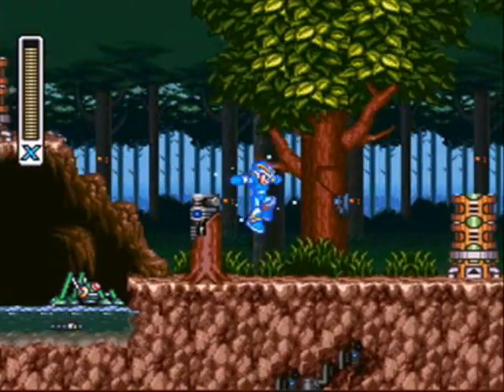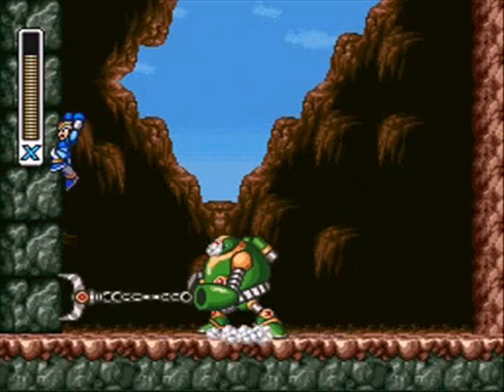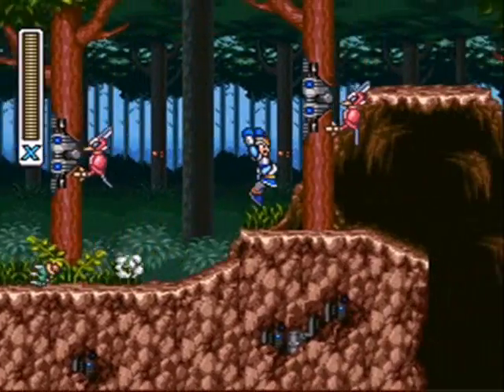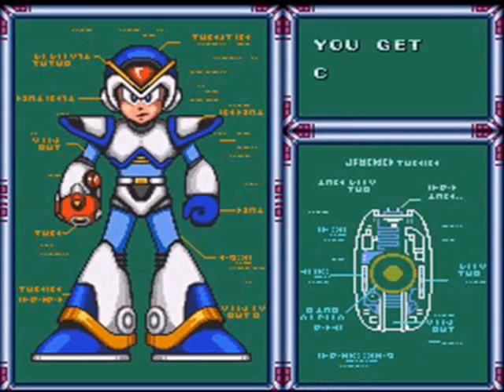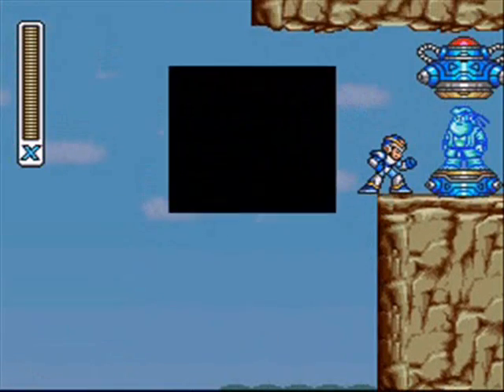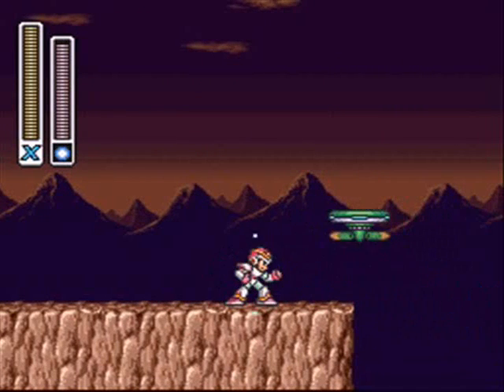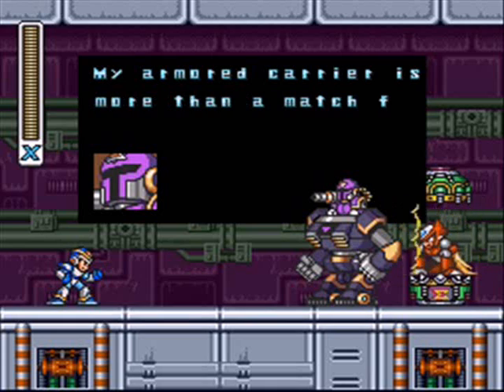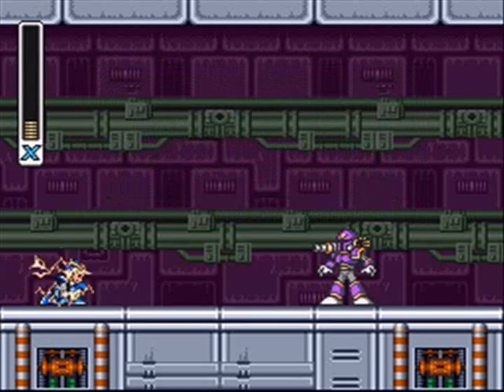Let's Play Mega Man X! (Part 5)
With Sting Chameleon destroyed, we collect the last upgrades and head to Sigma's Fortress at long last. We also encounter big bad bucket head there. No not Boba.